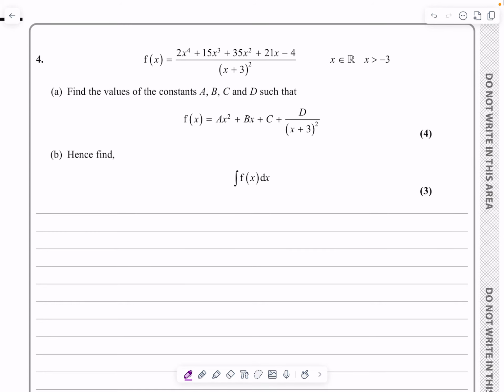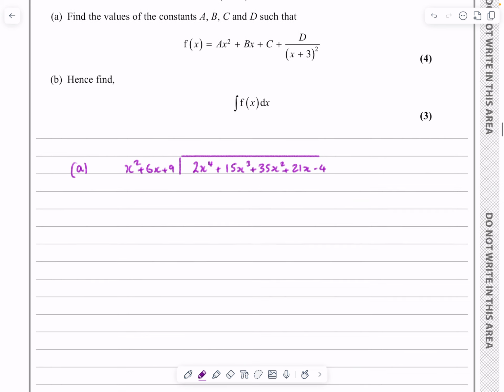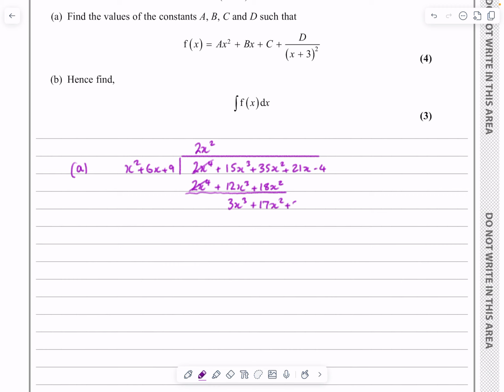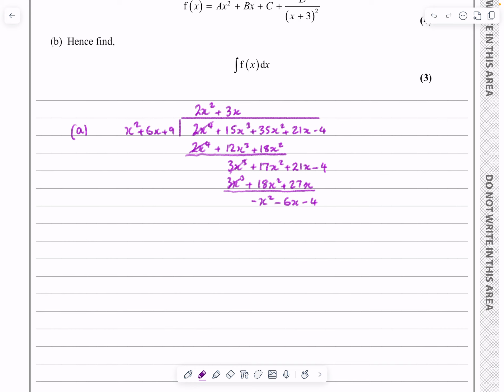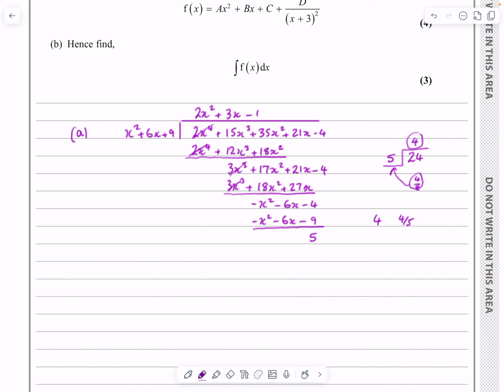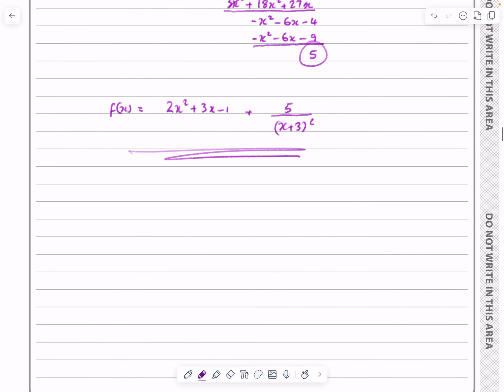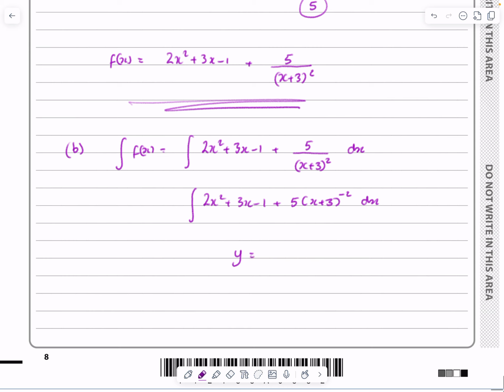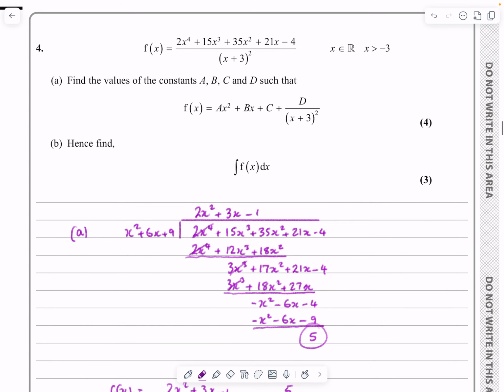IAL, Edexcel, Jan 2023, P3, Q4, Algebraic Methods, Improper Fractions, Pure, Nick Peters, WMA13/01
IAL, Edexcel, Jan 2023, P3, Q4, Algebraic Methods, Algebraic Fractions, Integration, Pure, Nick Peters, WMA13/01